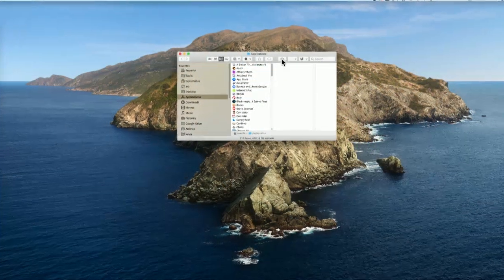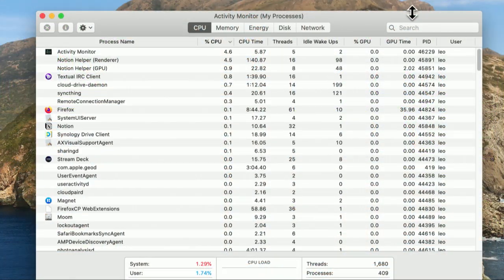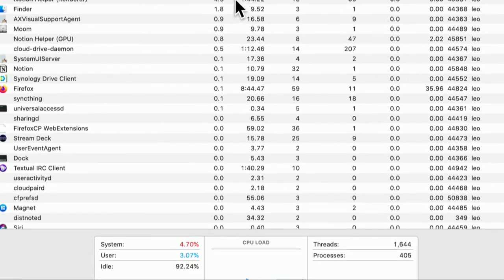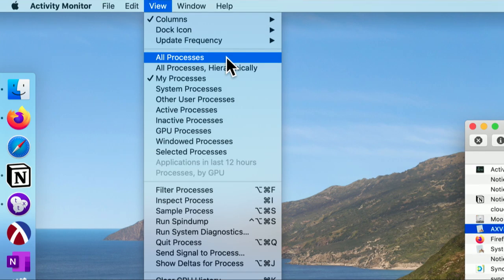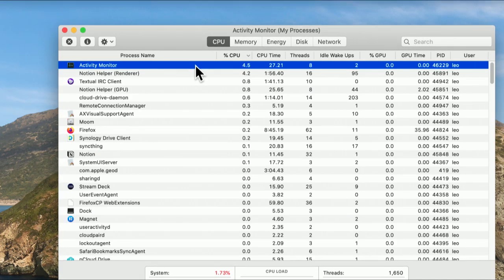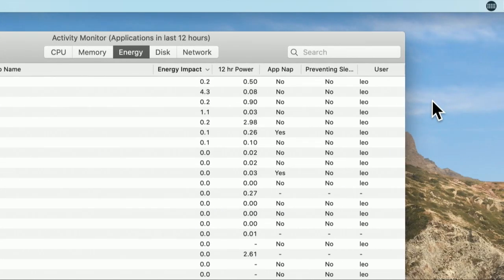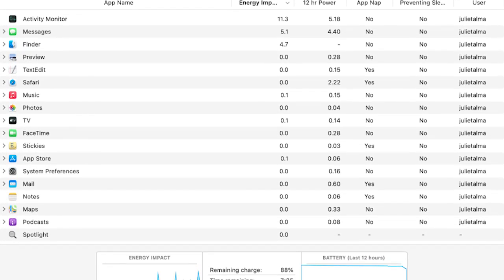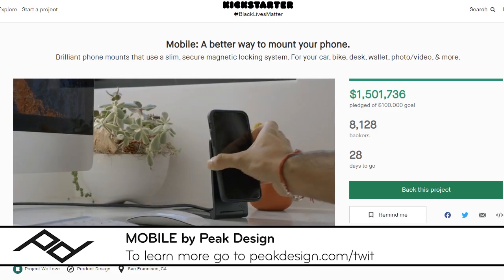Mac Activity Monitor - How to Troubleshoot Your Mac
Here's a tool that comes with every Macintosh - the Mac Activity Monitor. It's a lot more useful than you might think!